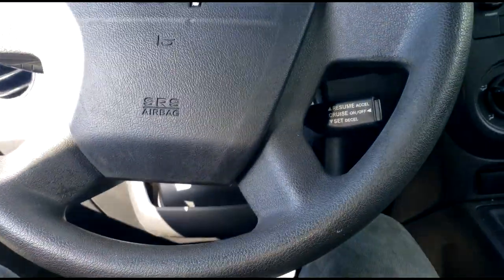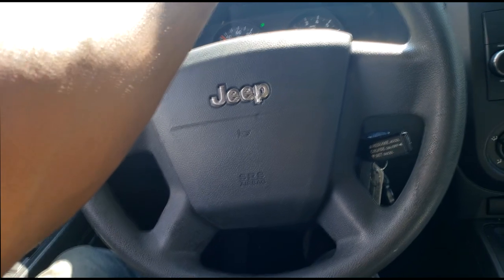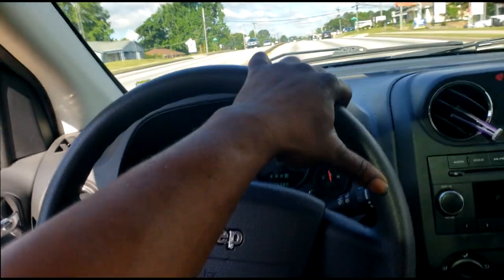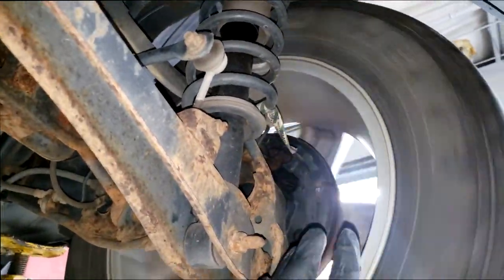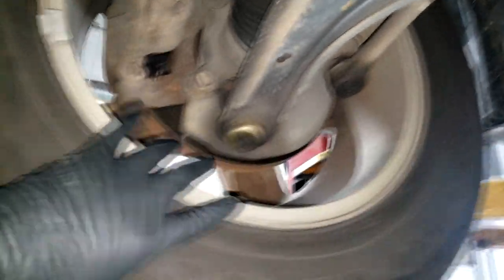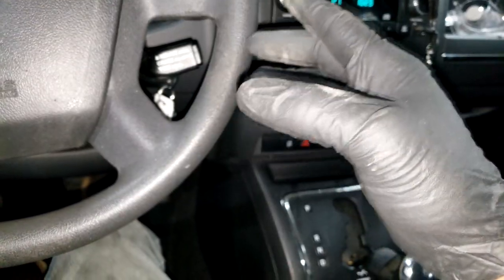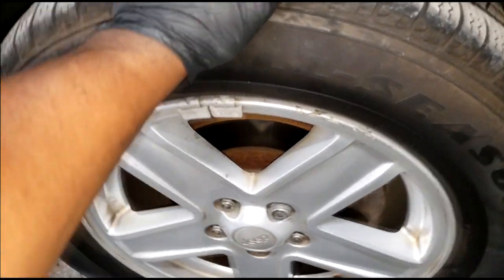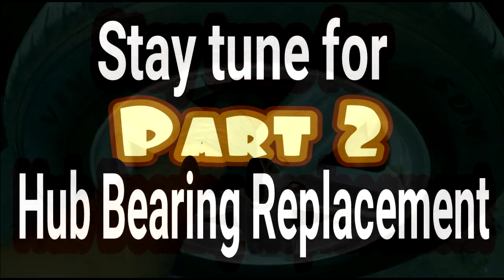WARNING. This CVT Transmission will trick you. Test drive when trying to find noises. Nissan or Jeep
Simply donate and a message will come to my phone and I can get in contact with you ASAP, thanks. Or simply leave your comment or question in the comment section. Thanks for viewing an Online Mechanic Tips video with JT the Car Guy. This also sends a direct message to my cell phone alerting me of assistant needed quickly, which means I can get back to you quickly. Thanks in advance.